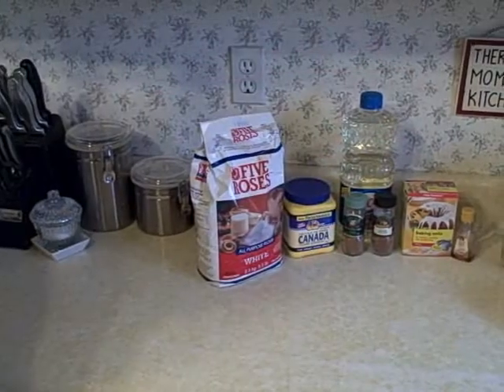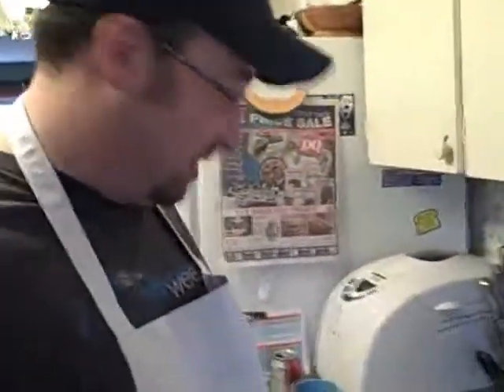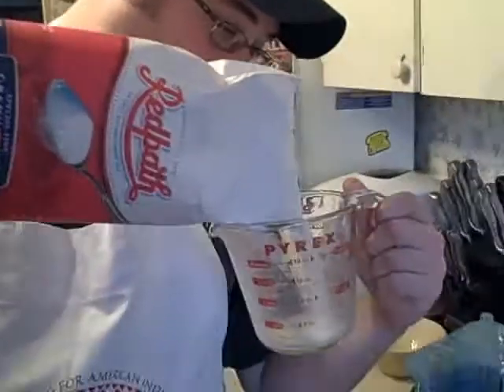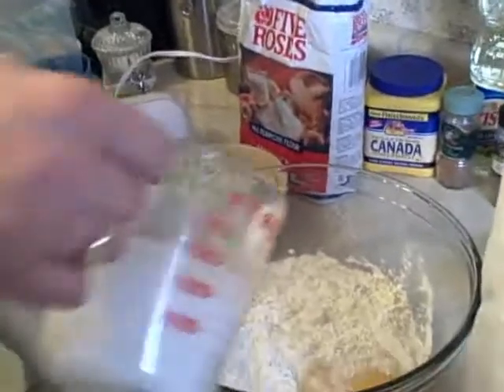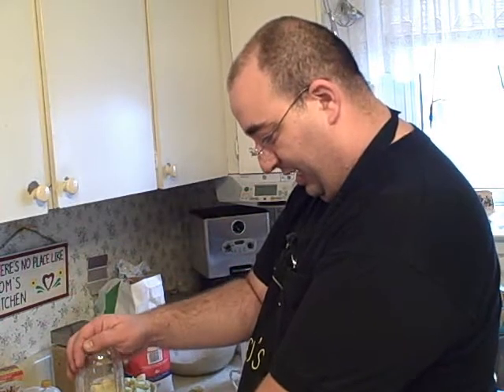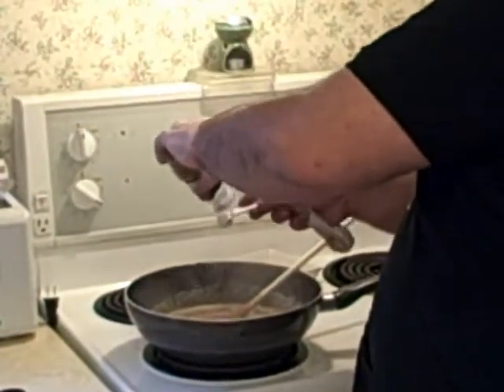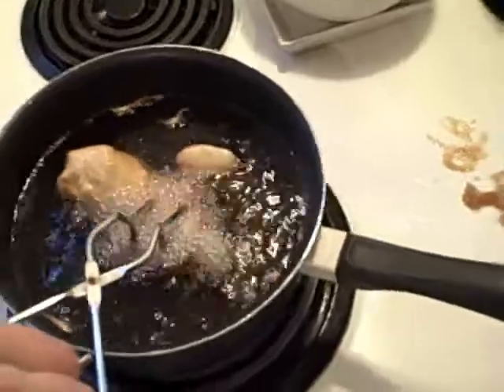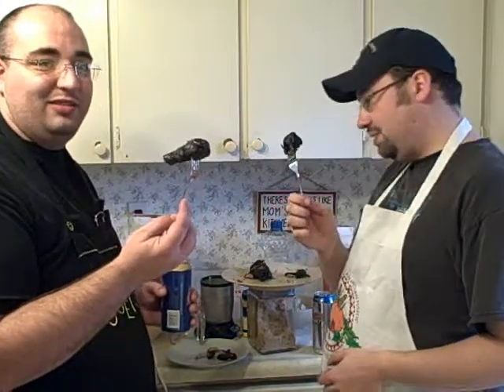Apple Fritters - Hopeless & Useless - Baking Done Wrong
Hopeless & Useless - Baking Done Wrong -
2 guys try to make apple fritters and almost set the house on fire
Se01 Ep03 - Apple Fritters